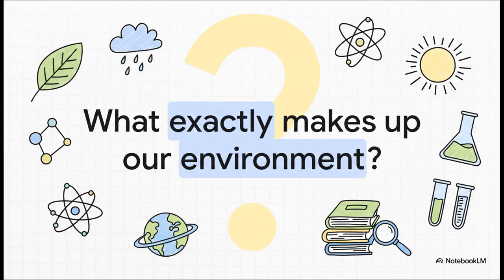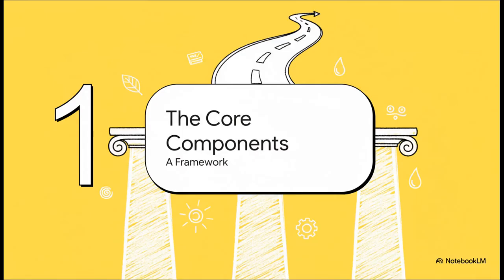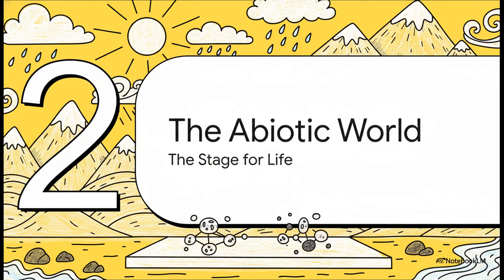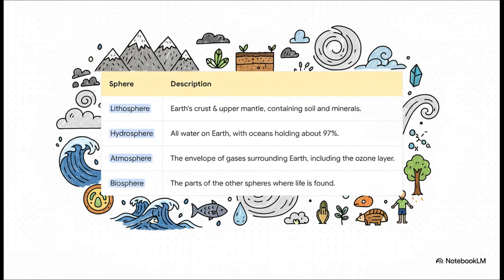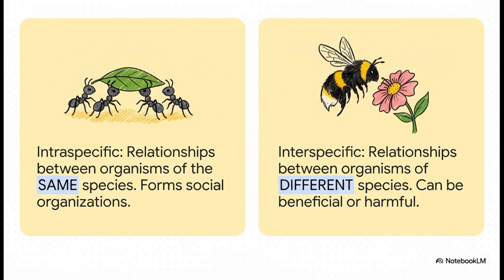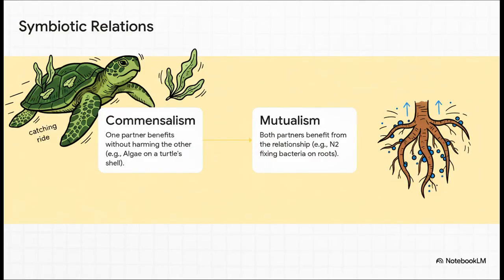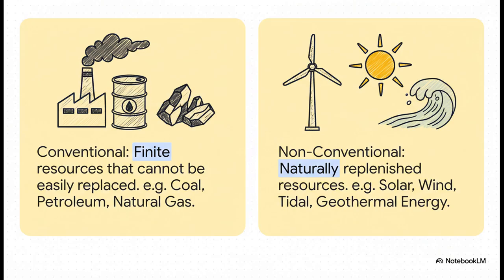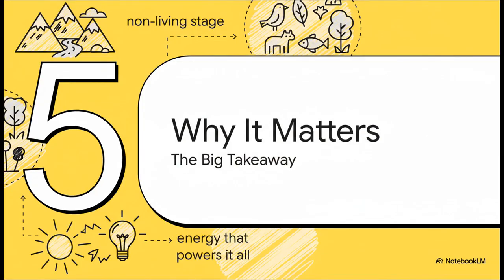Building Blocks of Our World